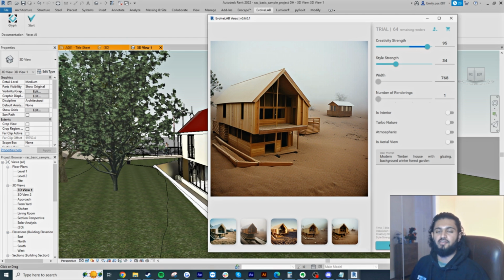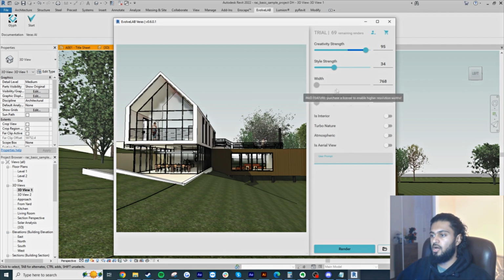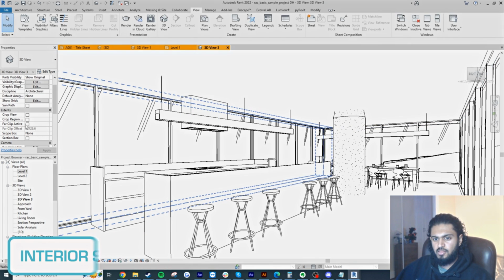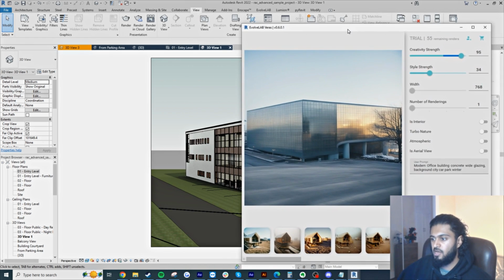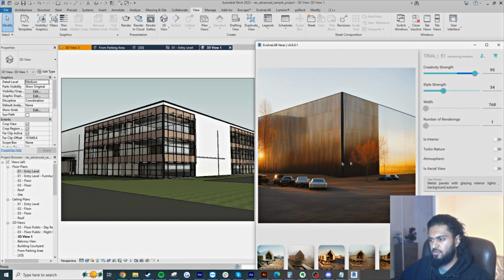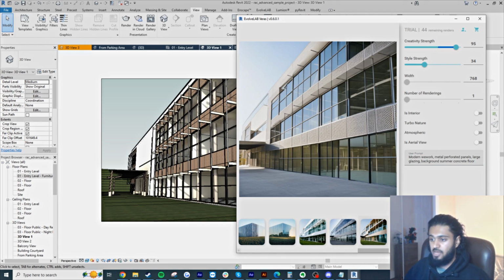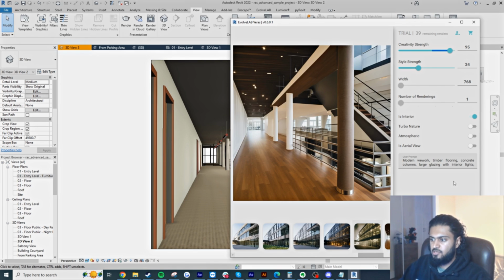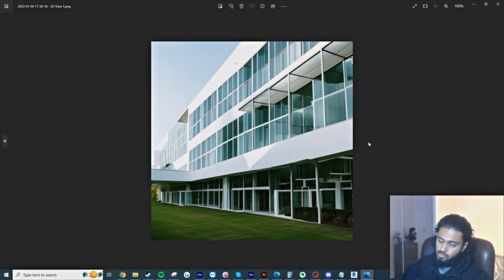A.I Renders DIRECTLY from your Architectural Model | Veras + Revit Tutorial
In this video we’ll be looking at generating AI renders directly in Revit using the Veras AI plugin from Evolve labs.

Timestamps
Intro: 0:00
Getting started in Revit, explaining view preparation: 03:00
First image generated (Exterior Shot 01): 05:32
Second image generated (Interior Shot 01): 08:14
Third image generated (Exterior shot 02) problems: 11:12
Third image generated (Exterior shot 02) fixes: 16:39
Fourth image generated (Interior shot 02): 22:33
Overall review + conclusion: 26:25